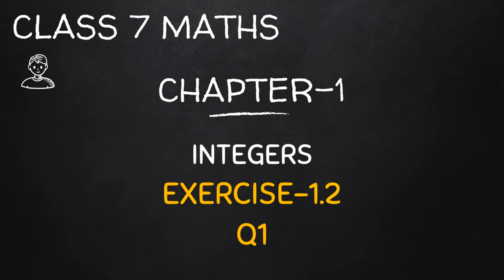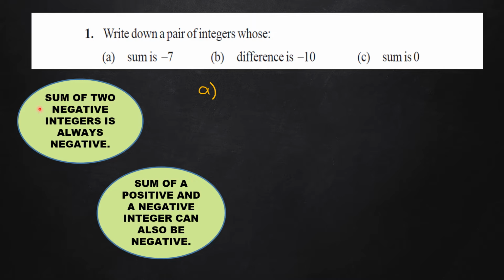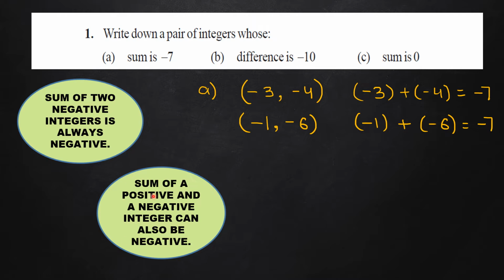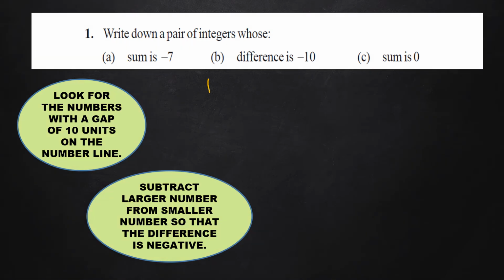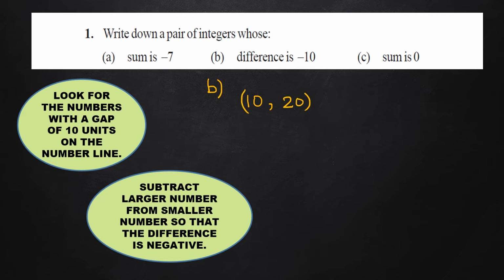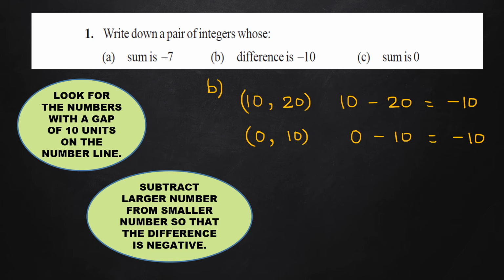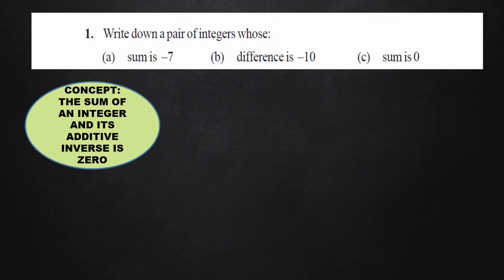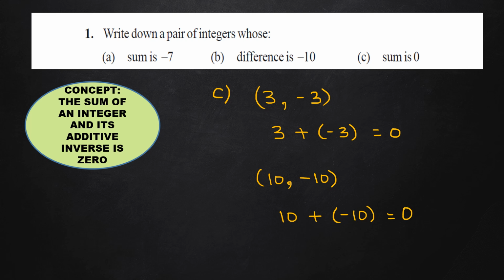EX 1.2 Q1 - CLASS 7 MATHS (NCERT SOLUTIONS)